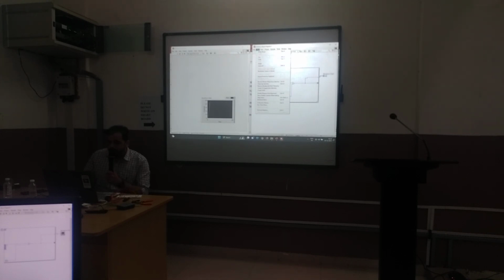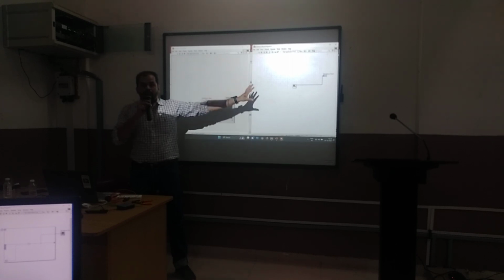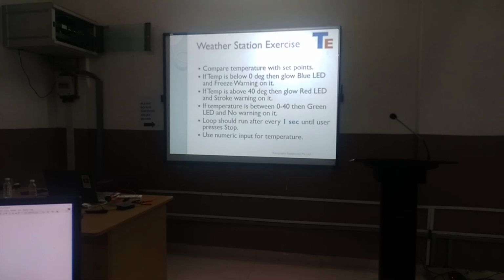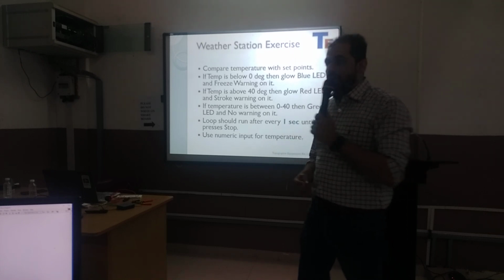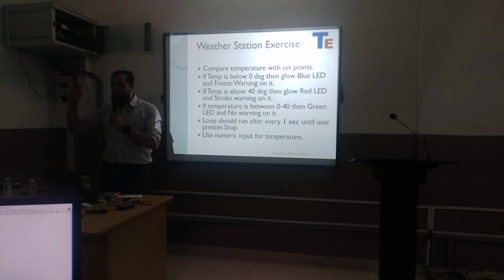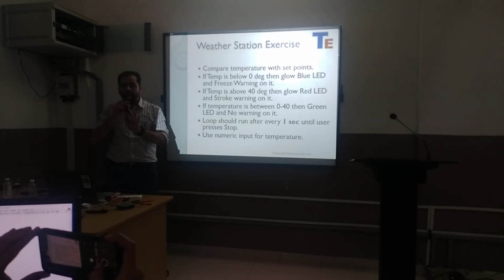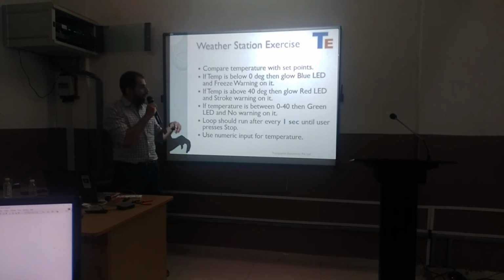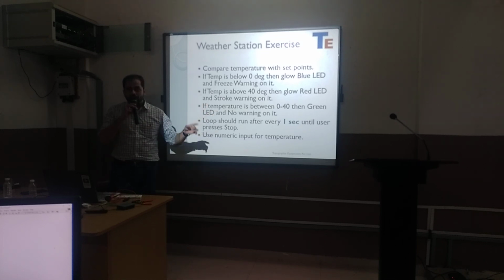Mr. Rohan Kanitkar LABView Session day 4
Topic: Hands On Session on LABView